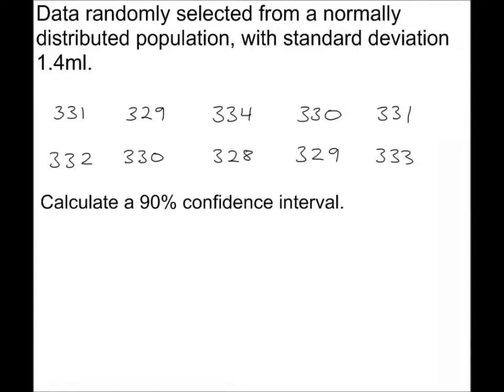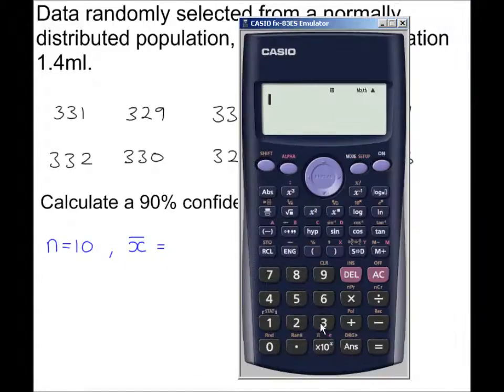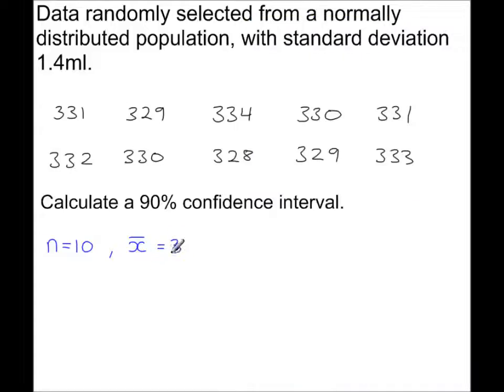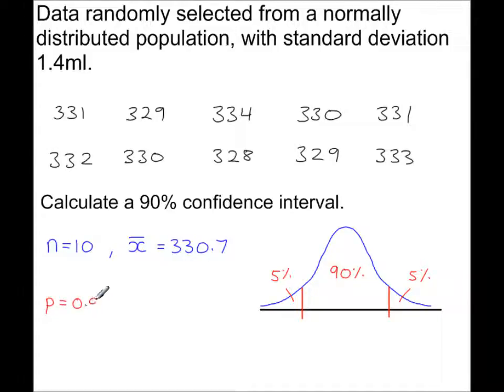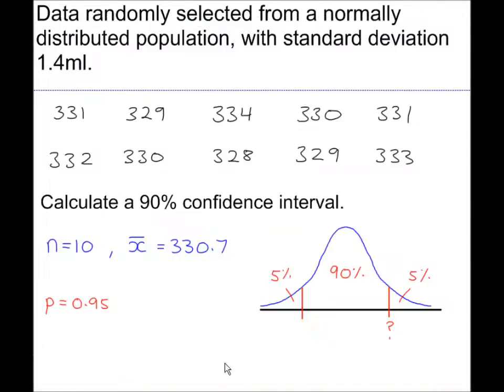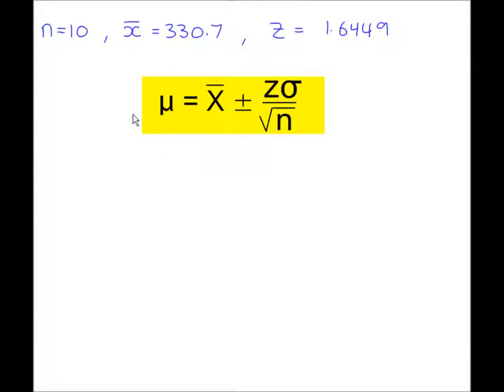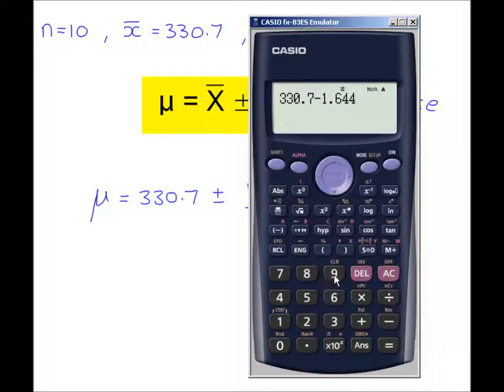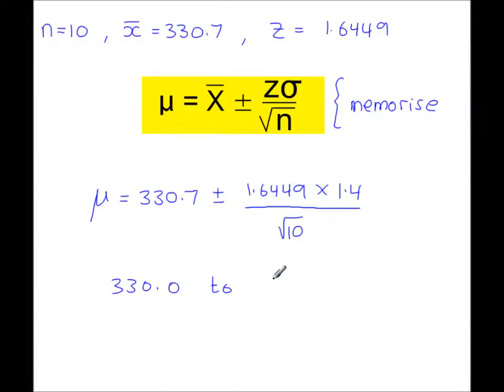Confidence Interval - Calculation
Calculating a Confidence Interval of the population mean, from a random sample taken from a Nomally Distributed population with know standard deviation.